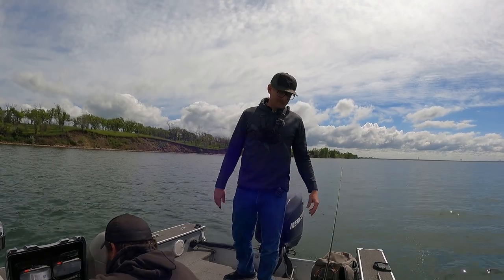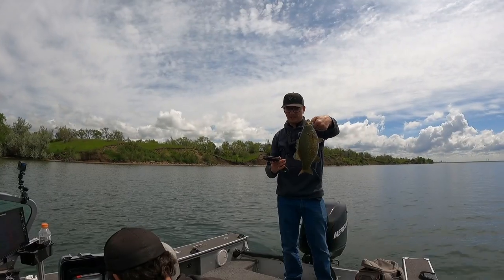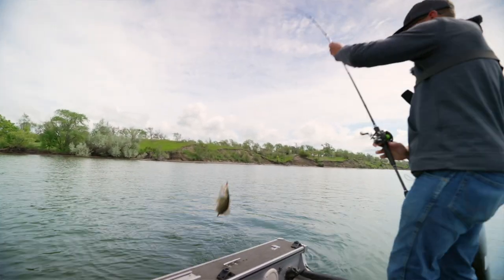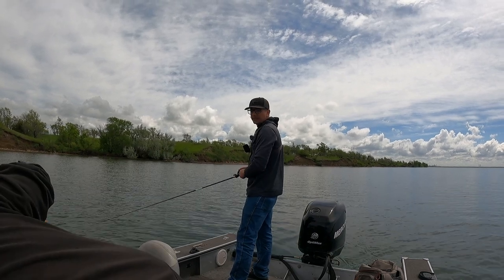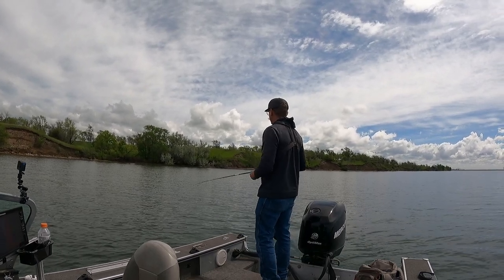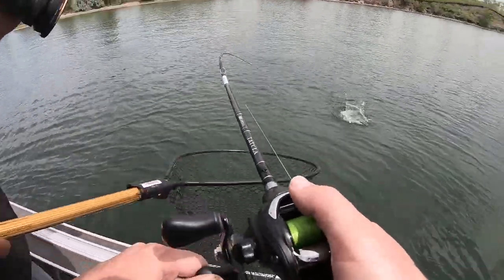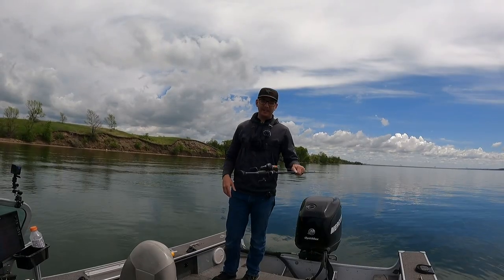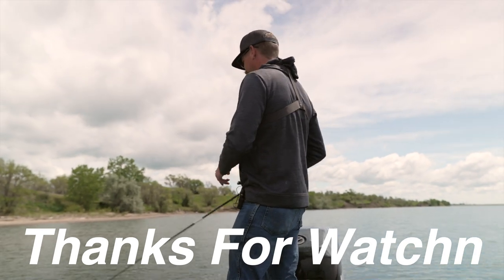Uncovering Jerk Bait Secrets for Small Mouth Bass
I demonstrate how I Catch smallmouth bass with a Jerk bait